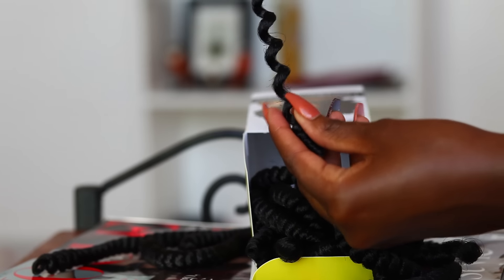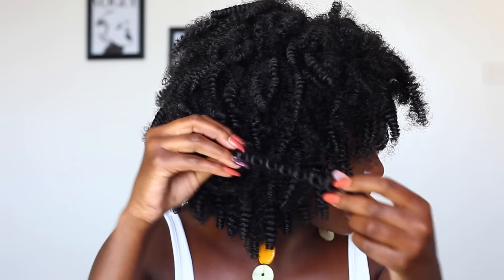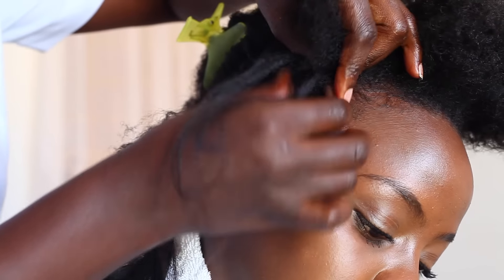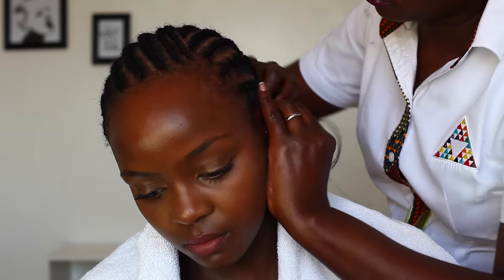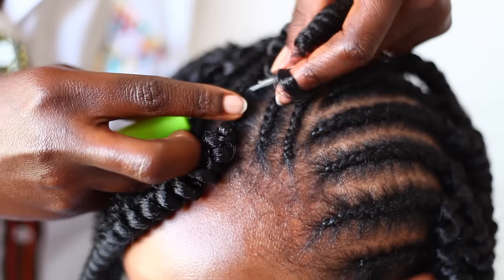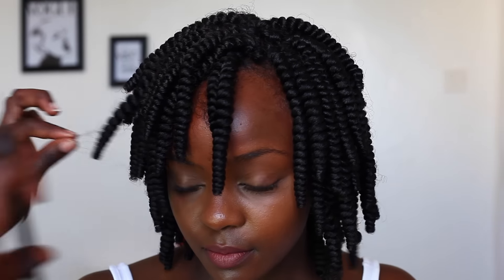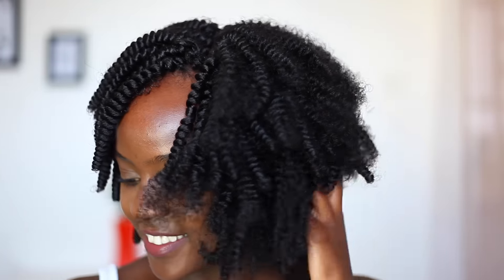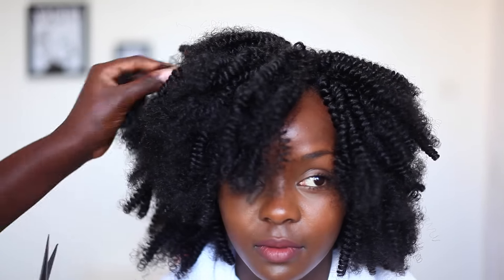How to | Install Natural Looking Crotchet Braids from Latched and Hooked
This is by far my favorite protective style, look at those curls! This hair is very easy to install and the curls are lightweight and bouncy. It does frizz up so you want to gently separate the curls to avoid unwanted frizz.

Items used
4 boxes of the extra small Latched and hooked curls
Crotchet needle

You can order the hair from Latched and Hooked website;